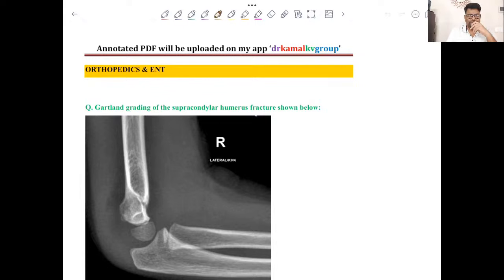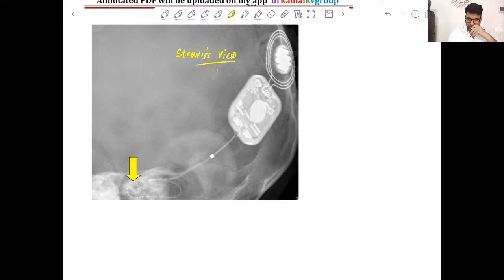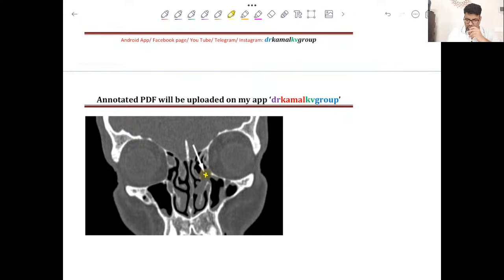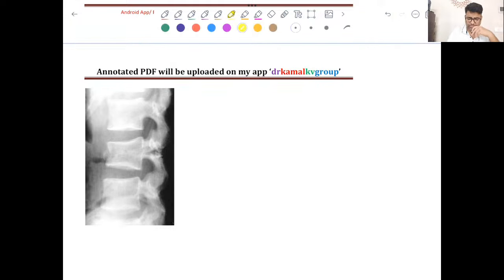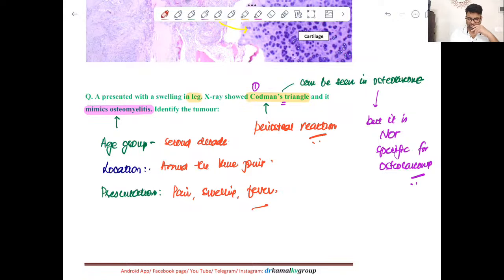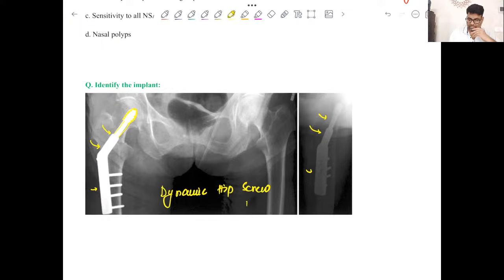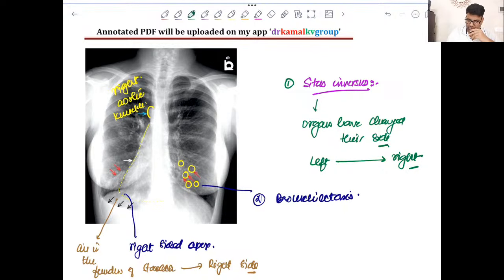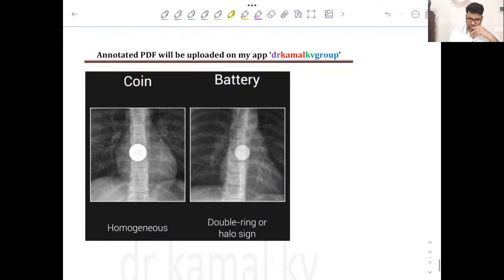Questions Review II NEET-PG II August 2024 II ENT & Orthopedics II Shift-1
Brief discussion of the questions asked in NEET-PG August 2024